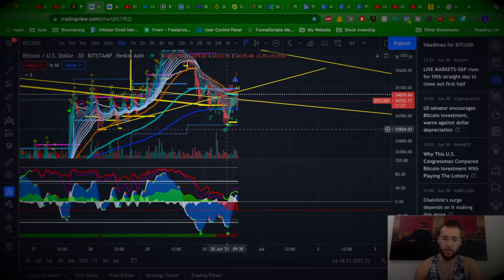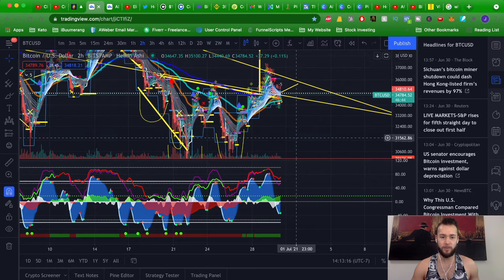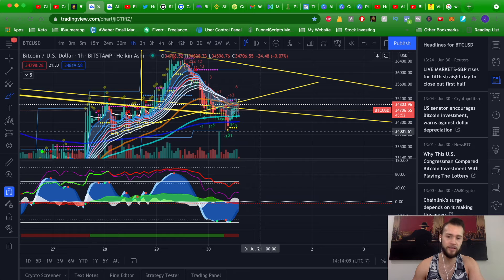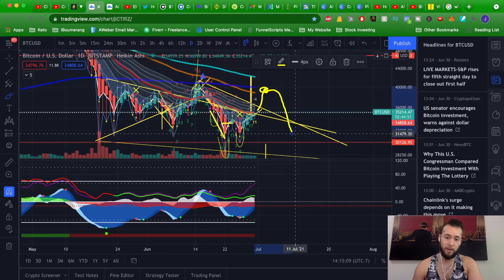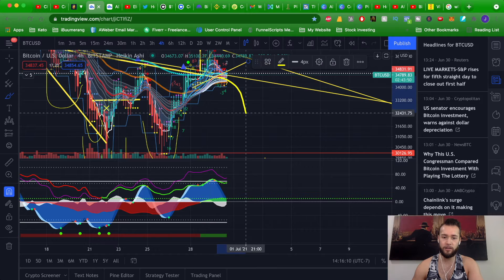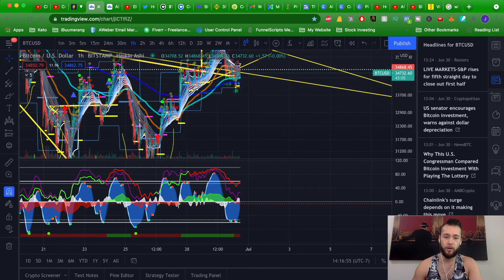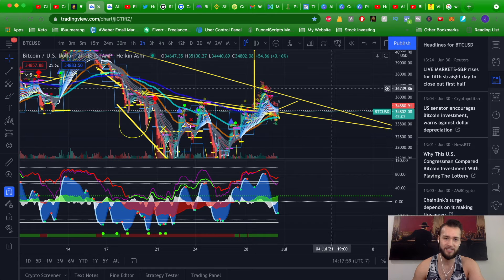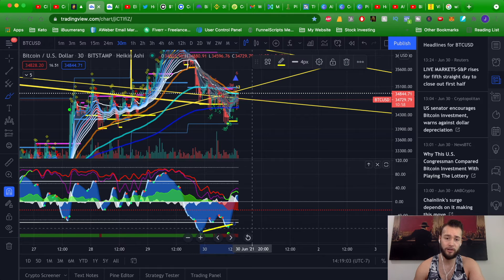Why BTC Dropped Today (New 3 & 6 Month Candles)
Why BTC Dropped Today 6-30-21

Another reason is that Q2 ends today and we start a brand new quarter tomorrow, as well as a new monthly, 3 month, and 6 month candles. There has been a lot of sell pressure from expiring futures contracts from Q2.

BTC: 1AKhSrcPD7NDwJfw8UjbyMsT6LkKuMyMfH
ETH: 0x8d029efeD6294e4517A90920261C595583A3614a
ADA: addr1vxyrk8ev8qvslsrg5flelpduwtxlhxuz9mukr0cu9kwh8sgevatmn

If you want to take your trading to the next level, whether you're a beginner, expert, or anything in between, be sure to get my course, Crypto Trading Secrets.

Always Gaining, Always Growing, Always Giving